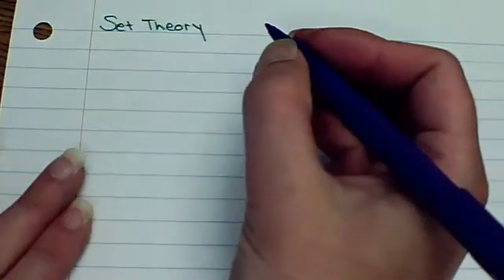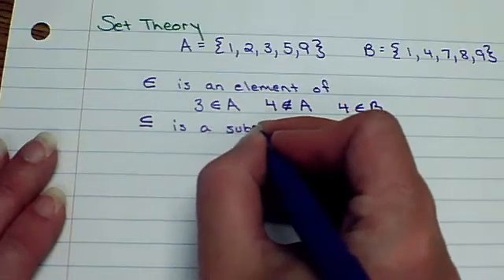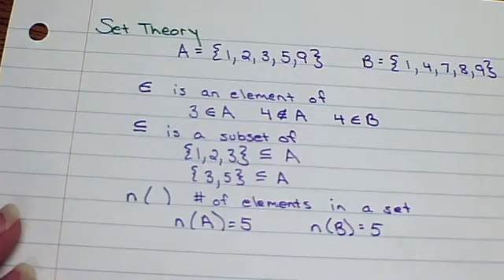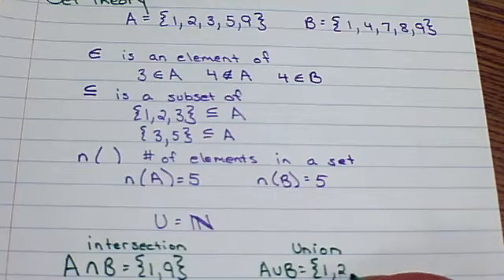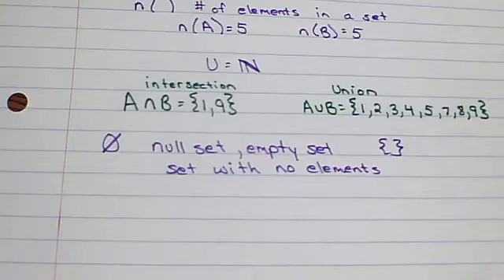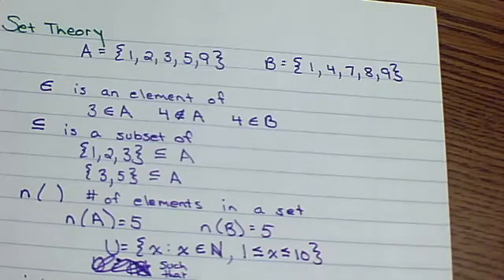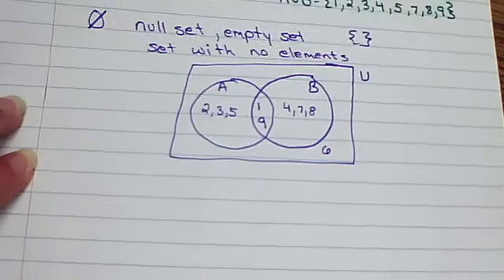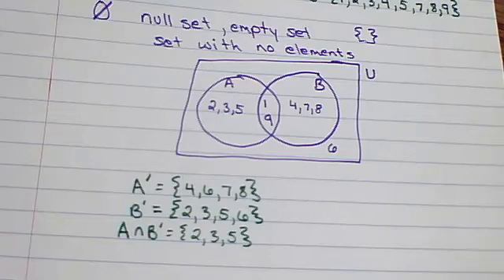Set Theory Basics